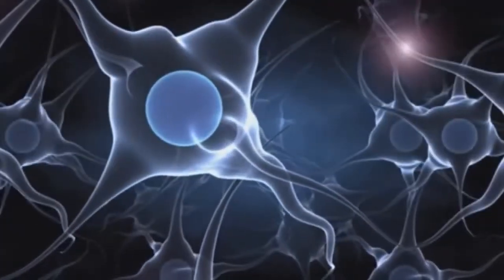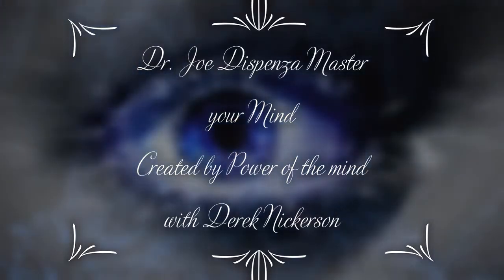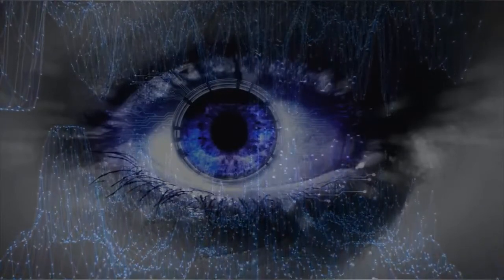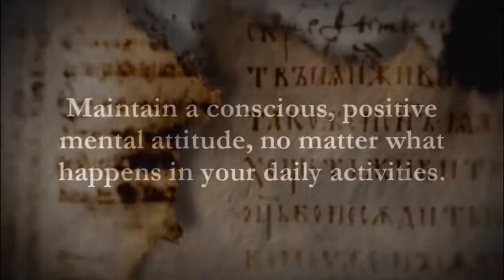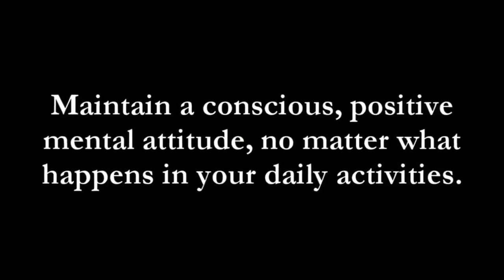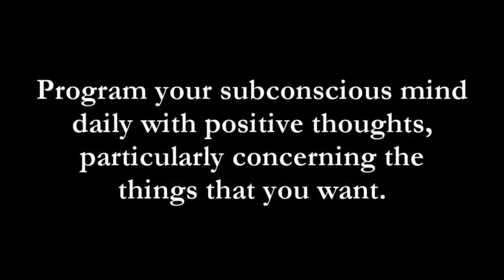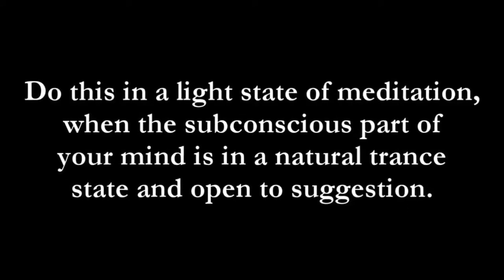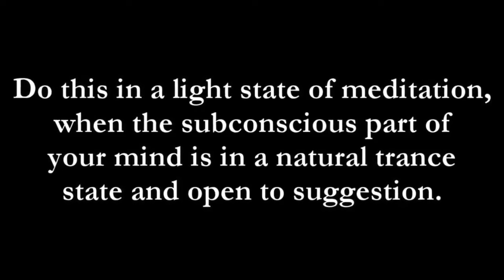Why you keep experiencing the same routine Dr. Joe Dispenza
Best selling Author Dr. Joe Dispenza talks about how you can heal your mind by thought alone by becoming more aware of your thoughts.

Summary -

🔈 SPEAKER :  Dr. Joe Dispenza
*CREDIT